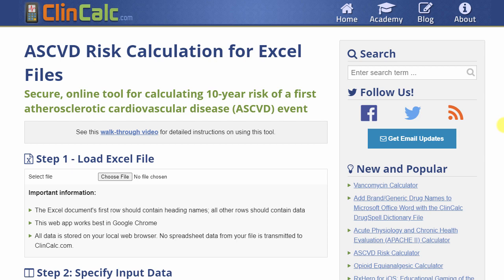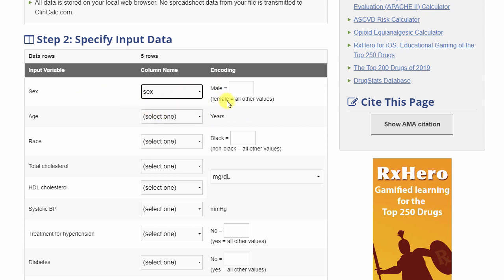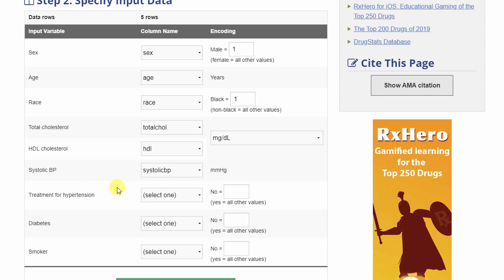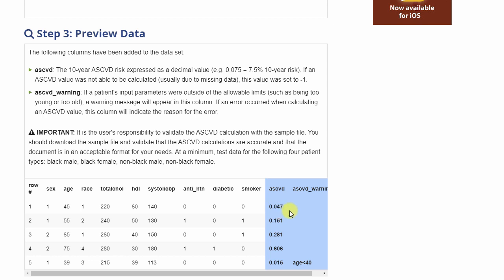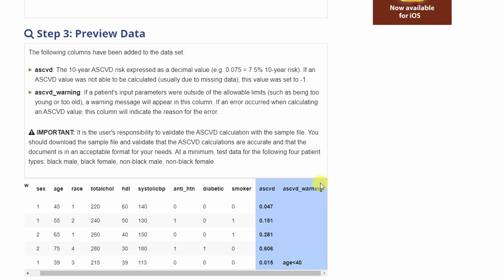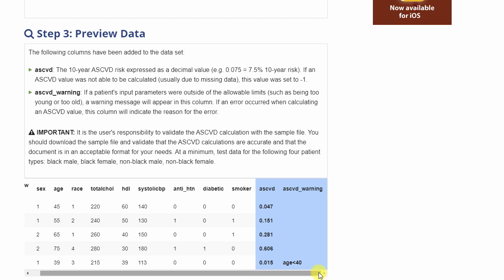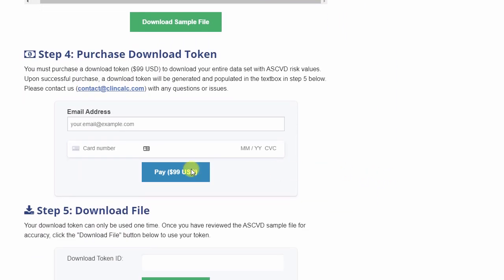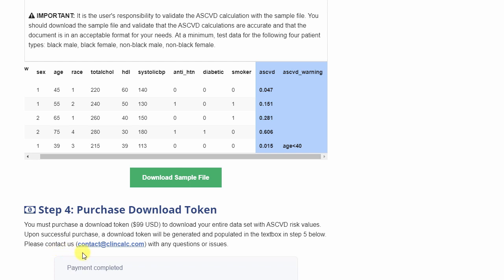How to Generate ASCVD Risk Values in Excel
In this video, an Excel file with patient data is inputted into the ClinCalc.com Values for each patient's 10-year ASCVD (atherosclerotic cardiovascular disease) risk are generated into an Excel spreadsheet.